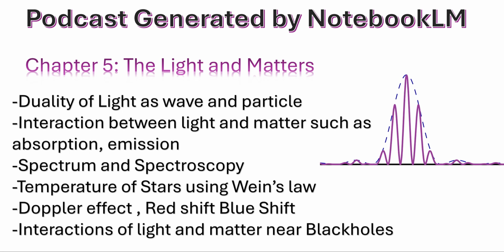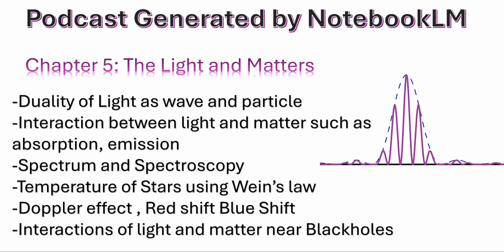Chapter 5 Light and Matter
In this video, we dive deep into the fascinating ways light interacts with the world around us. Whether you're a student, science enthusiast, or just curious, this video provides a clear and engaging explanation of key concepts like emission, absorption, and the dual nature of light.

📚 Topics Covered:
- Introduction to Light and Matter: How light interacts with different materials.
- Atoms, Molecules, and Isotopes: The building blocks of everything around us.
- Wave-Particle Duality: Is light a wave or a particle? (Hint: It’s both!)
- Electromagnetic Radiation: How light travels through space.
- Electromagnetic Spectrum: From radio waves to gamma rays.
- Electron Transitions & Spectra: How light reveals the secrets of atoms.
- Thermal Radiation & Blackbody Radiation: Why objects glow based on temperature.
- The Doppler Effect: How we measure the motion of stars and galaxies.
- Interaction of Light and matter at event horizon.

🔬 Key Concepts Simplified:
- Learn how energy moves through space as electromagnetic waves.
- Understand why the color of a star reveals its temperature.
- Discover how astronomers use light to explore the universe.